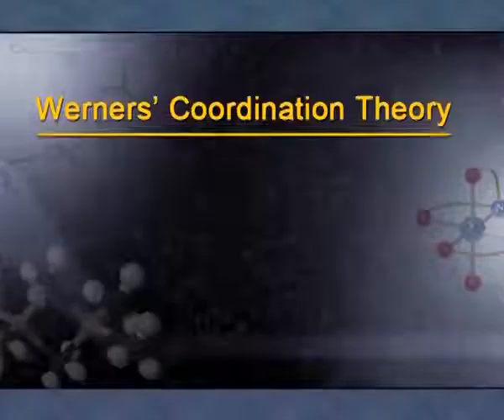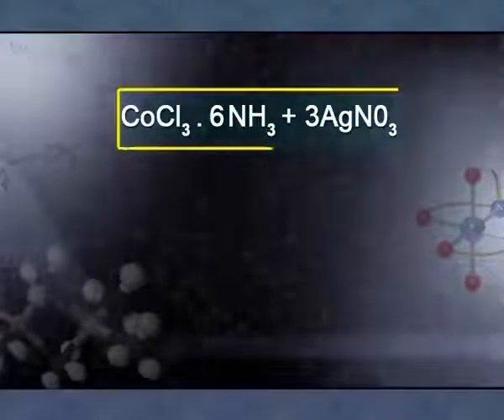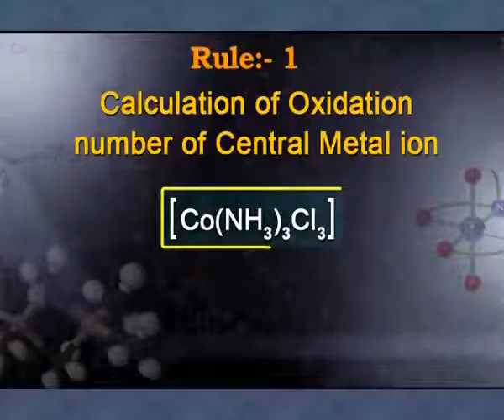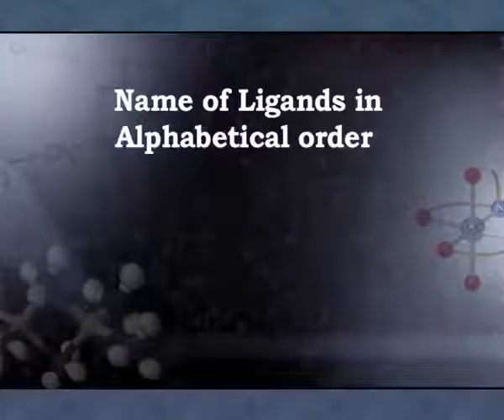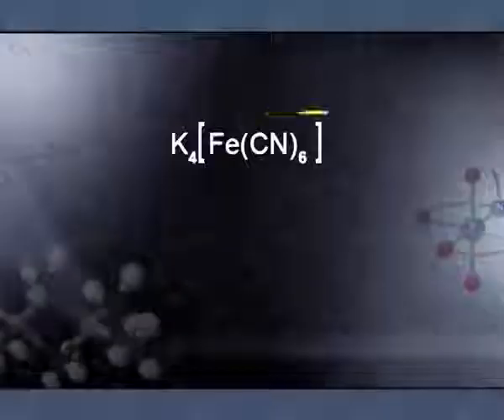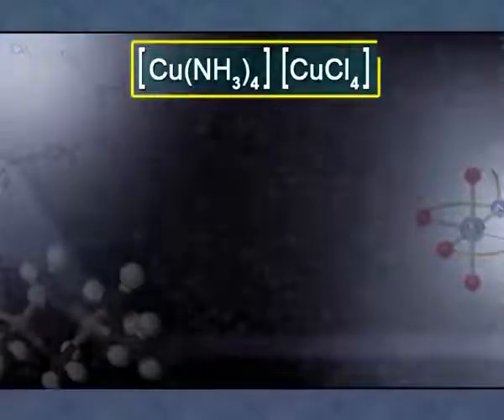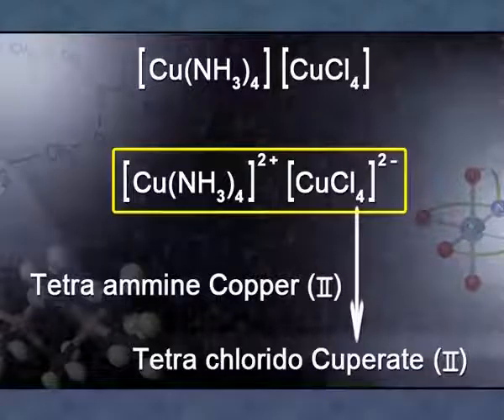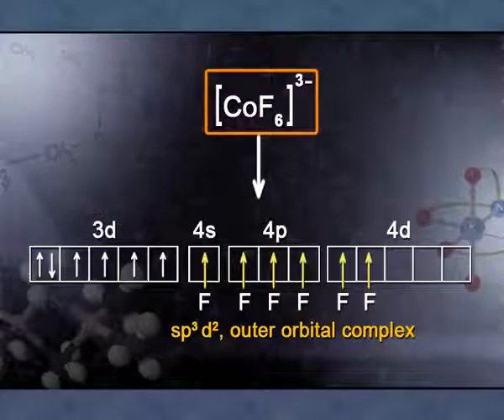22 Coordination Compounds Part 2 Sr. Secondary 313